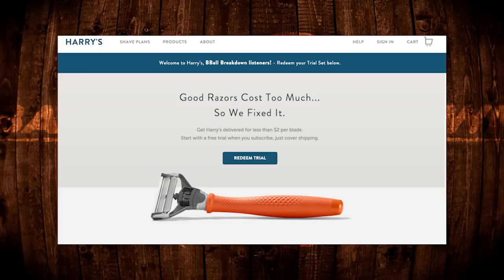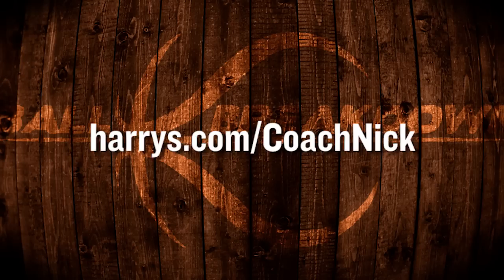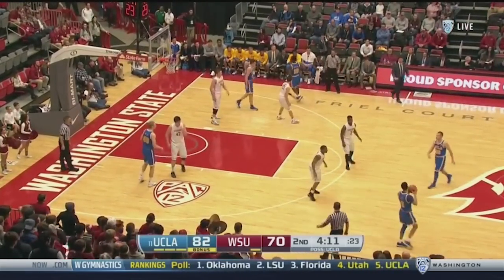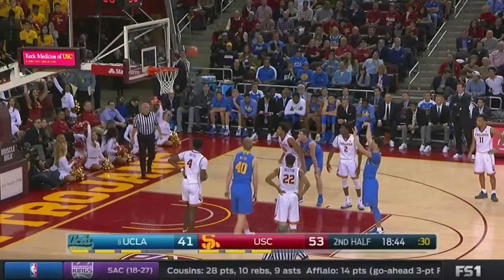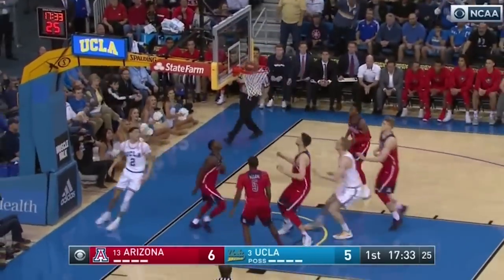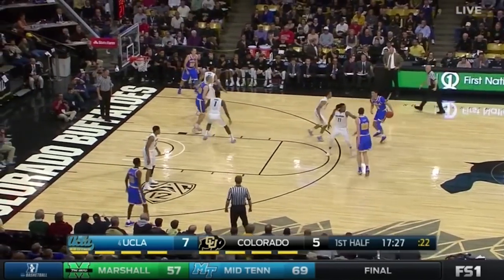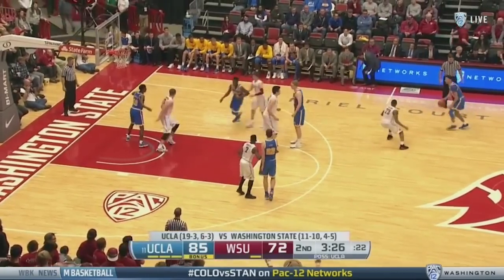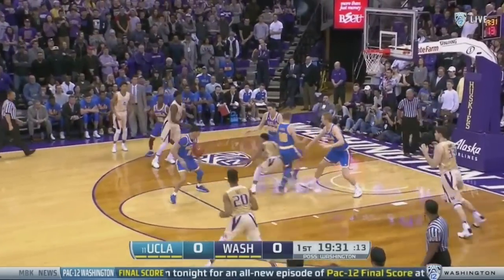Lonzo Ball: Why NBA Teams Are Tanking This Year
Come play with me in this real time interactive NBA app
Coach Nick goes in depth on UCLA freshman Lonzo Ball's game - including a secret that will help his free throw shooting percentage. Ball's feel for the game is like a 10 year veteran, and he should have a very good career in the NBA for years.